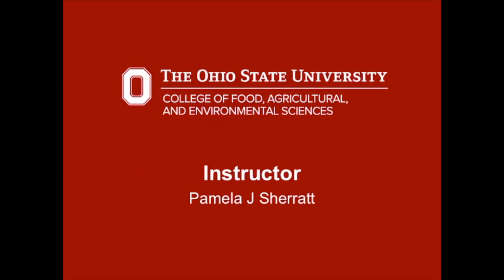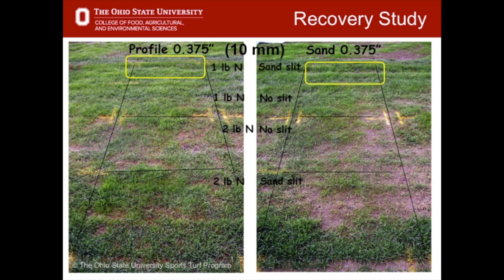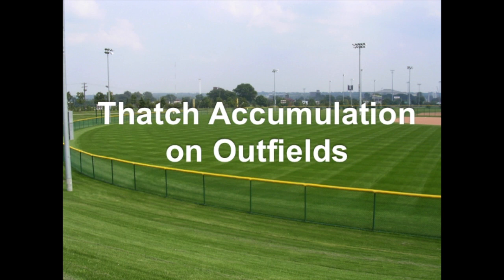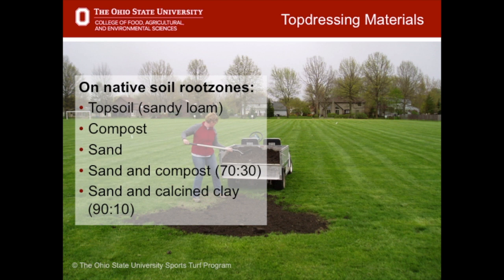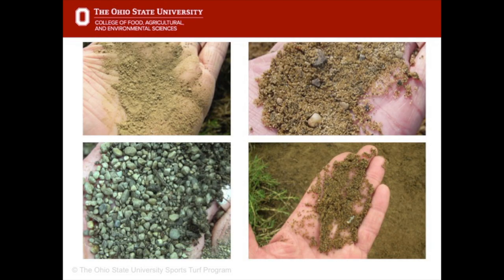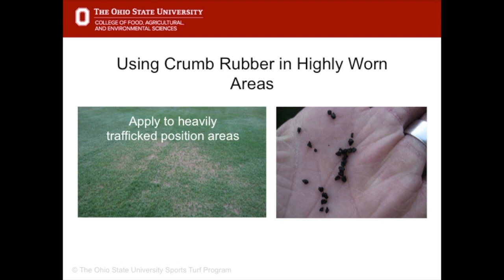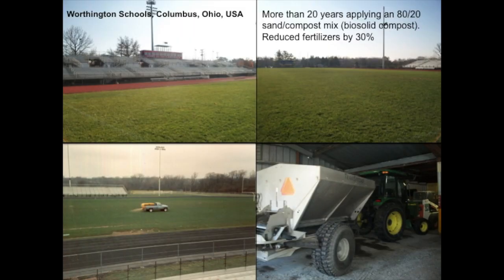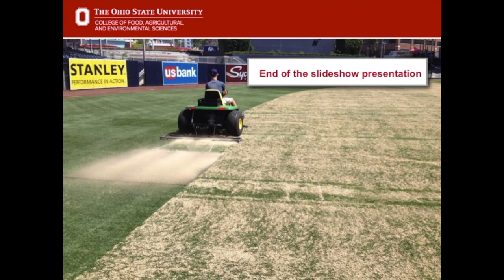Sports Turf Management - Topdressing